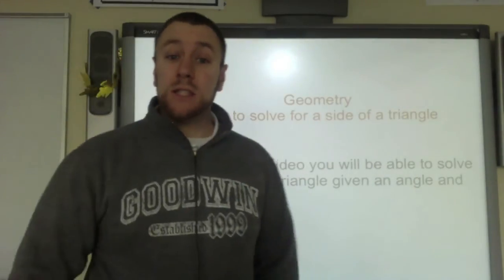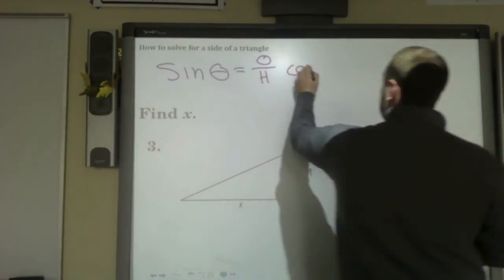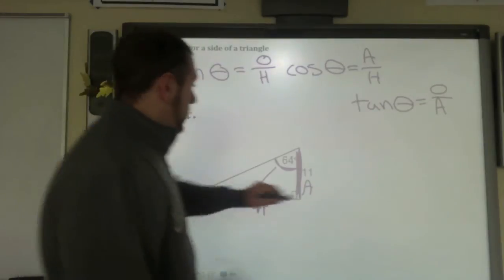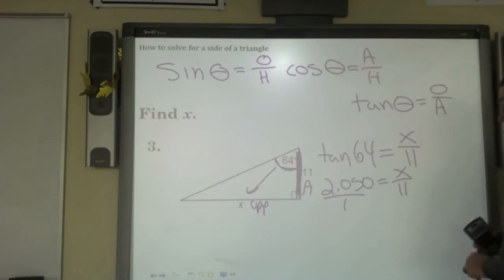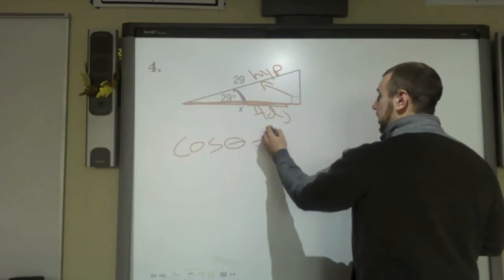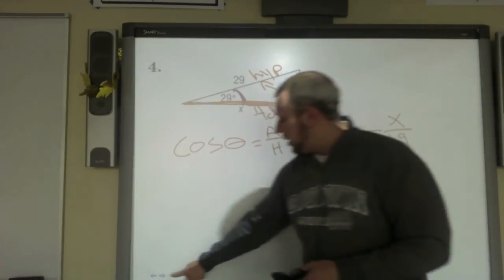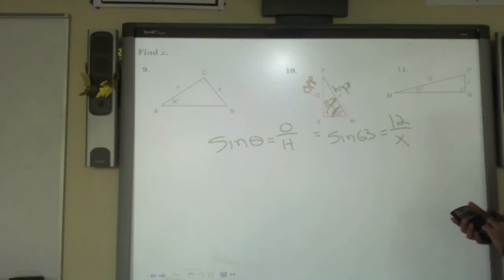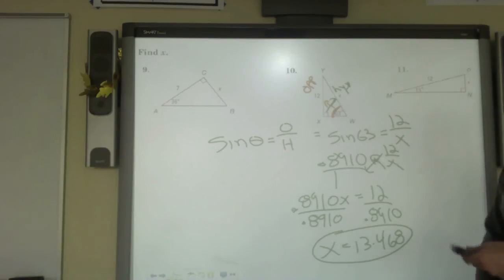Solving For a Side